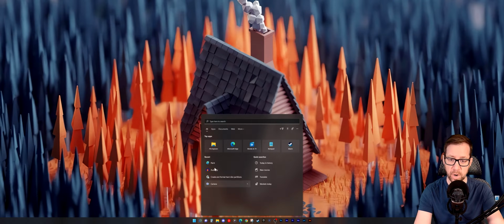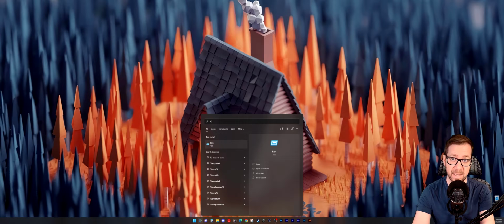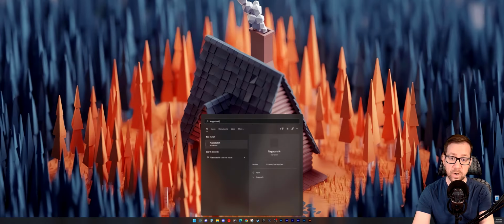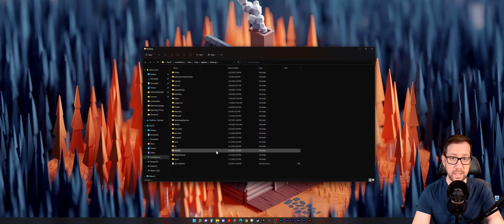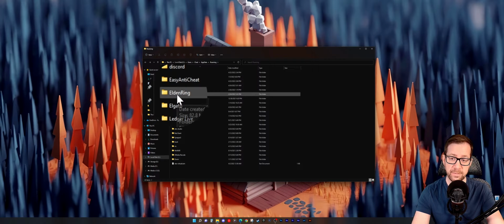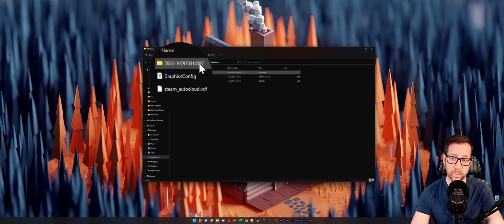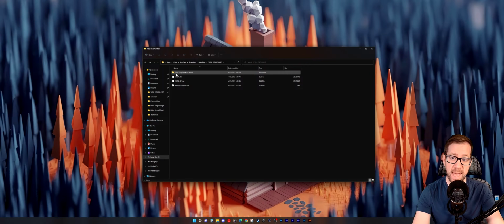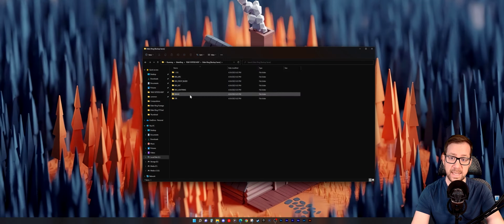BEST Elden Ring Backup Save - Easy Step by Step Guide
Discover the BEST Elden Ring Backup Save Easy Step by Step guide with Oxford King! This for both Elden Ring DLC Shadow of the Erdtree and Elden Ring backup save PC. This will help make multiple Elden Ring Builds and prevent Corrupted Files from ruining your Save File.